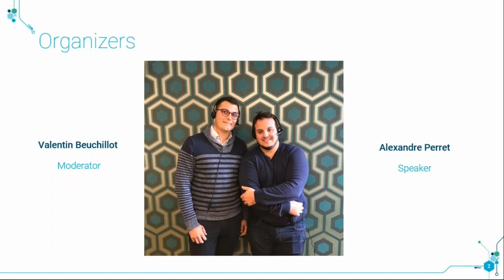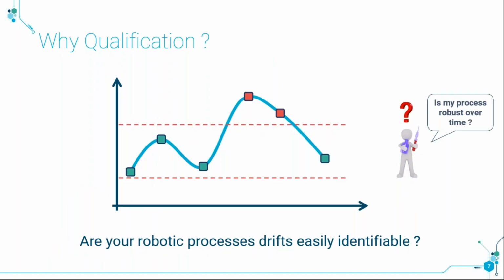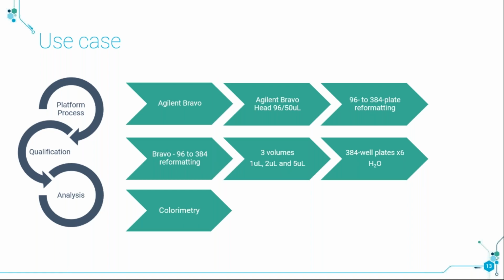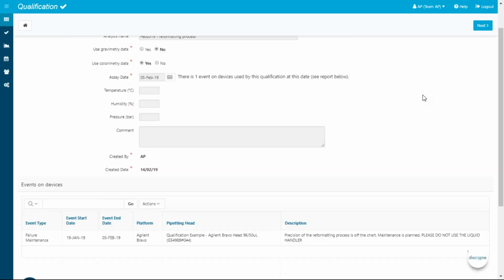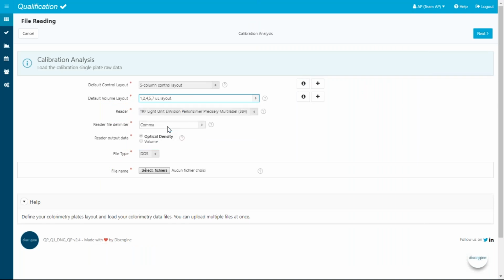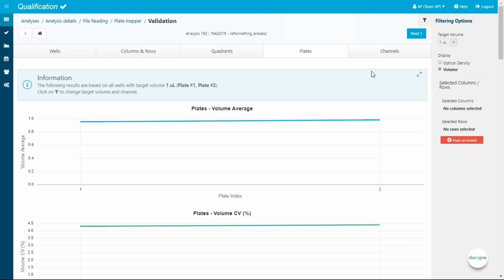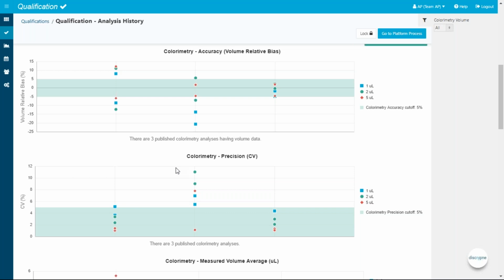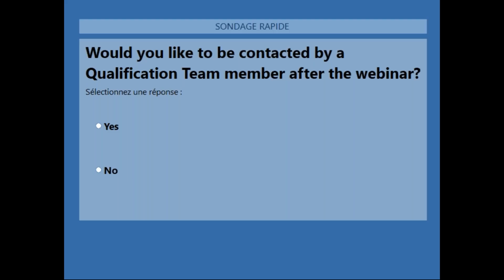Webinar: How to qualify a 96- to 384-well plate reformatting process?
The webinar is focusing on the reformatting process from a 96- to a 384-well plate.
We will be using colorimetry data coming from an Agilent® Bravo™ and a Perkin Elmer ENvision™ absorbance reader, to illustrate how to:
• Convert optical density to volume using a reference plate and a fitting procedure
• Evaluate the performance of your 96 pipetting head (Quadrant statistics)
• Observe the behavior of each Channel individually
• Monitor the accuracy and precision of your reformatting process
You will discover how to evaluate the performance of liquid handlers using our new web-based application, Discngine Qualification.